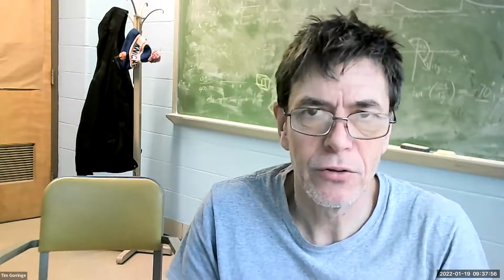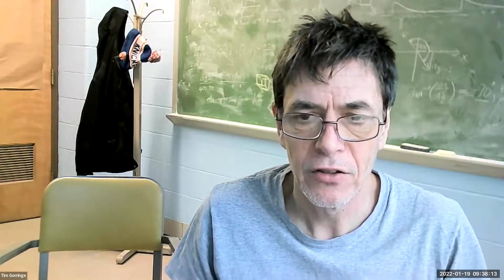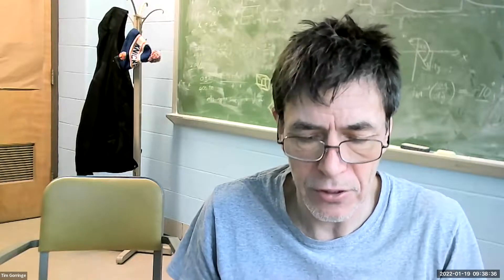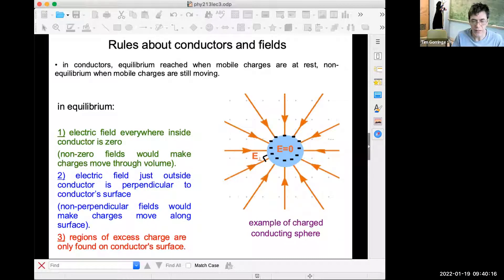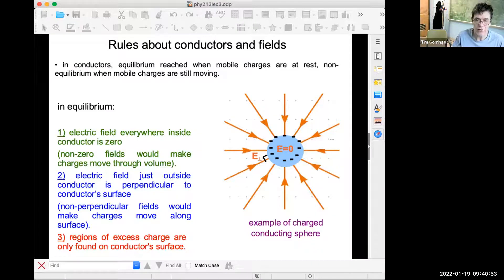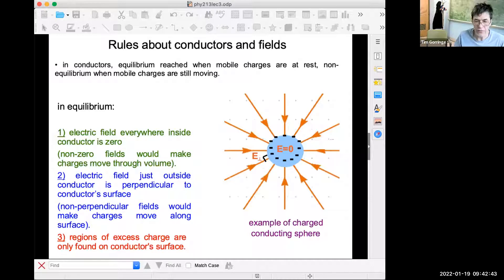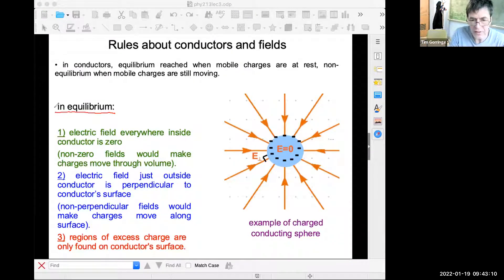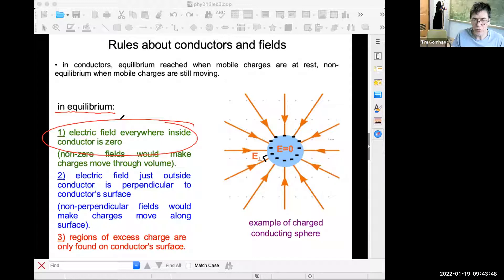confused - rules for electrical conductors in electric fields